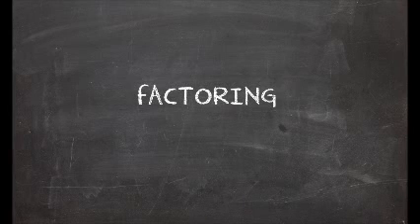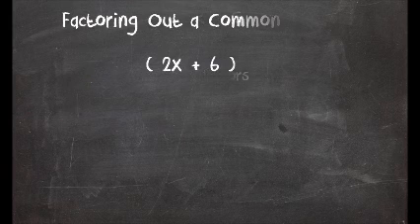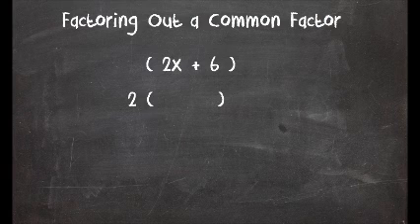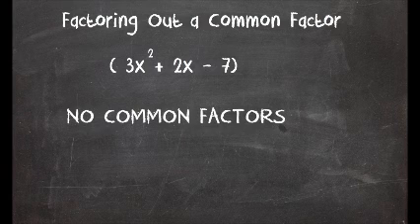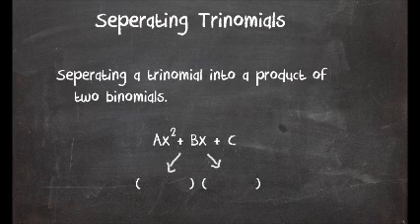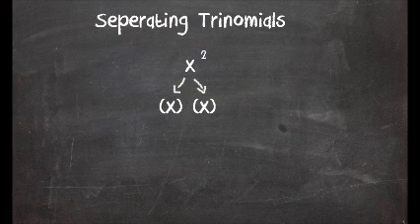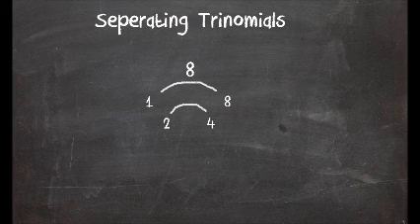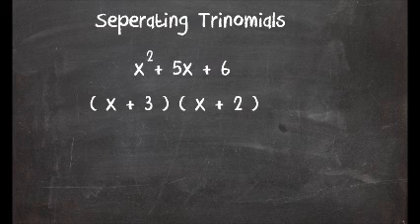Factoring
Brief review of factoring